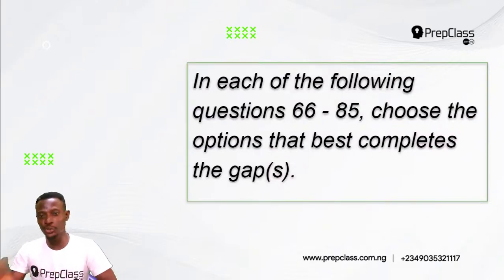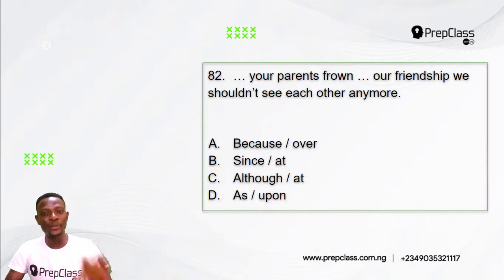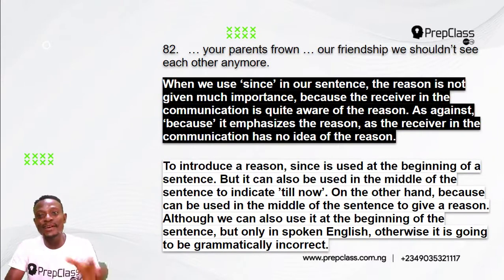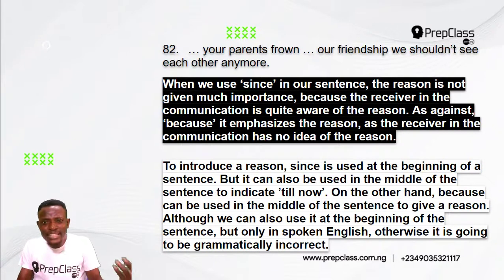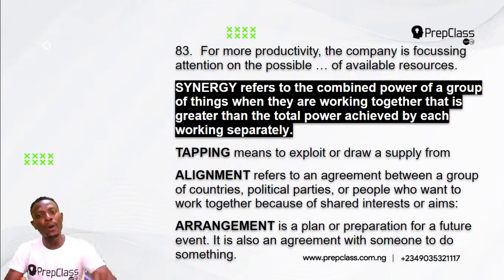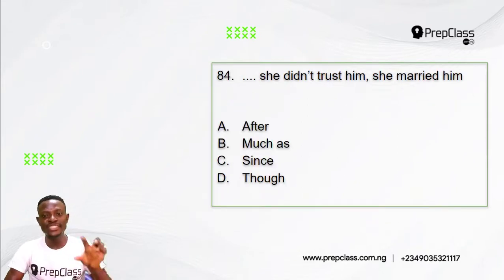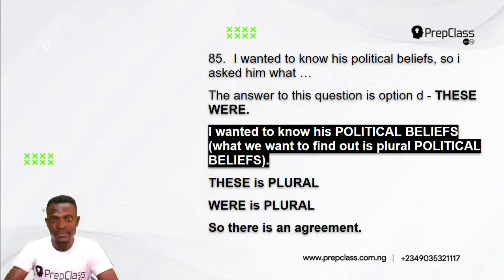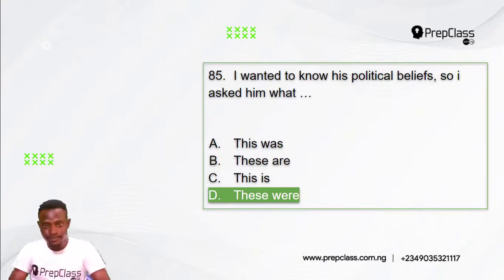Q81 to Q85 JAMB ENGLISH 2012 PAST QUESTIONS SOLVED